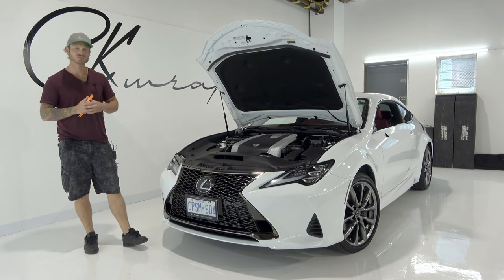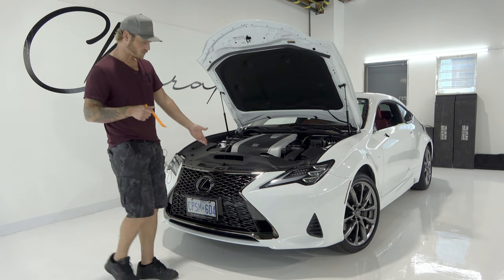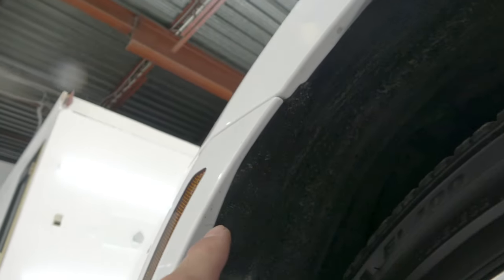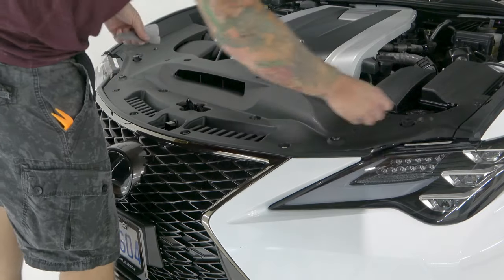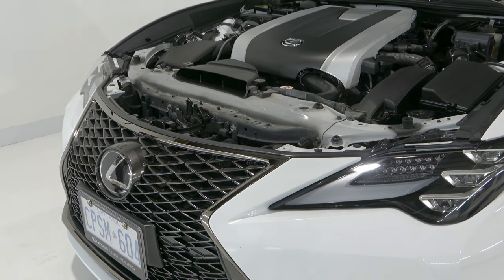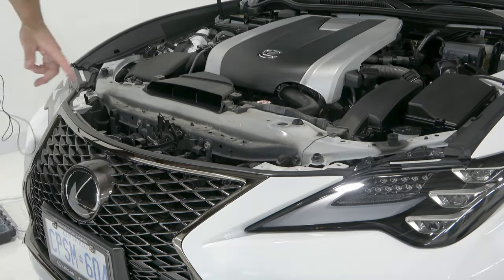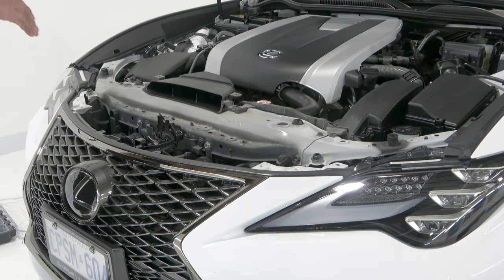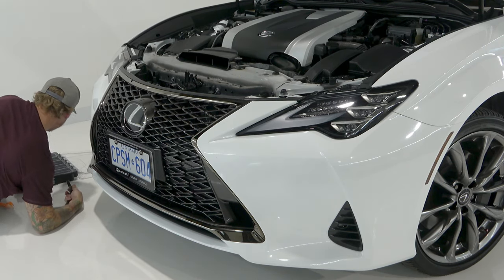How To Remove Front Bumper & Headlights On A Lexus RC300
This video will show you how to remove the front bumper and headlights on a Lexus RC300. This is a useful video if you wish to replace or fix these parts or if you want to strip the car down so that your vinyl wrap can be installed flawlessly.